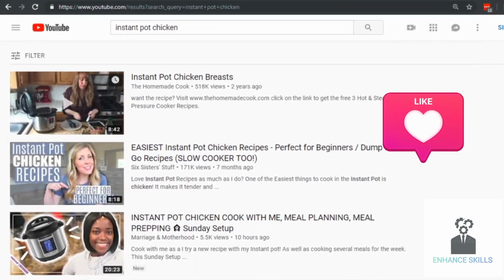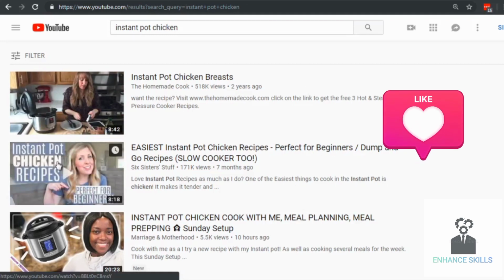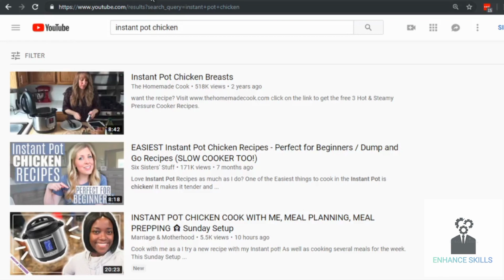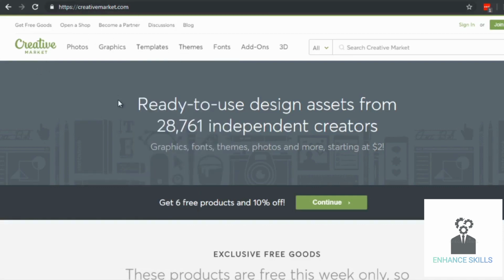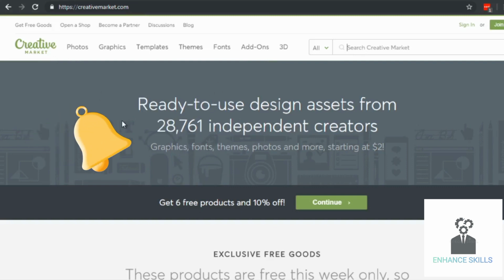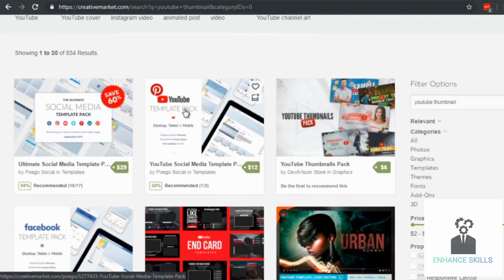How to select thumbnail for your YouTube video?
🔥🔥About Course: Become a successful YouTube SEO master, with this 100% Free course. Full strategies explained.🔥
            You'll learn after watching the complete playlist that how to  Earn daily income from YouTube Channel SEO

       This course is helpful for those who wanna make their career in content marketing

If you like the video hit the like button and press the subscribe button so that we may directly connect with you and notify you whenever we upload our upcoming courses.